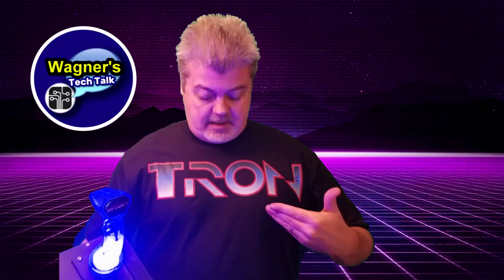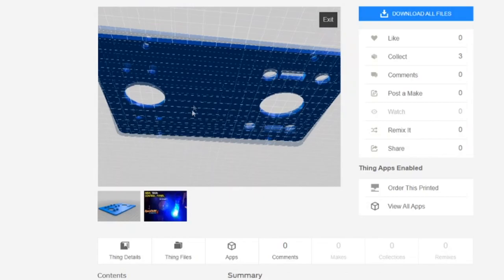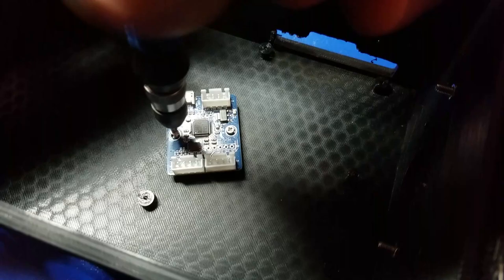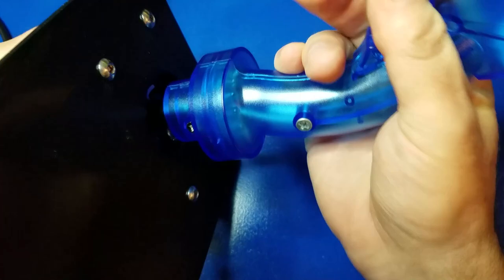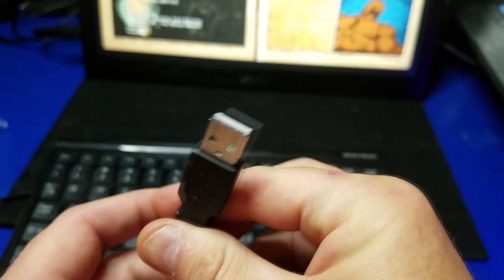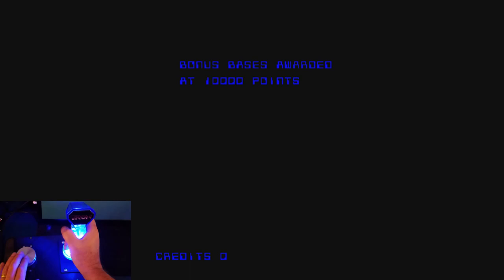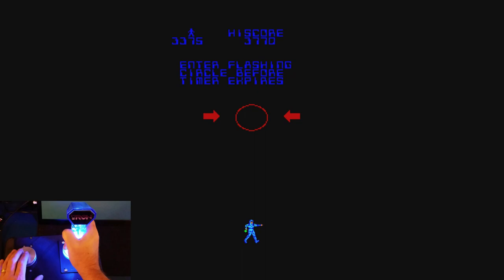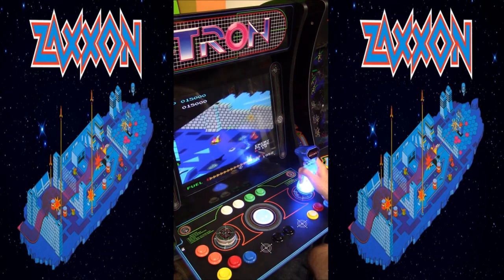Build a TRON Arcade Controller & GRS Controls +MAME +RetroPie or PC: 3D-Printed TRON Panel!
In this video, we will build a 3D Printed Tron Control Panel using the Glen's Retro Show (GRS @gplanamento ) Tron Joystick and Spinner.  We'll create a single box which can easily be plugged into an existing Raspberry Pi OR PC running MAME!  With OpenCADE and GRS products, you can build it how YOU want it.

GRS Tron Arcade Flight Stick
Arcade Spinner
12 in 1 Interface Board
TRON T-Shirt

Screws/Nuts used (may be able to source these locally):
M3/M5 Screws and Nuts (M5 for Tron Stick, M3 for wrist rests and panel to base)
M2/M3 Screws (m2 for interface board)
M3 Nuts (for securing printed components)
Rubber Bumpers (set of 12)

Models (.STL's) for 3D Printing - Mix and Match how YOU want to build it

*Note: Links to amzn.to go directly to Amazon.com and will provide our channel with a small % at no additional cost to you.